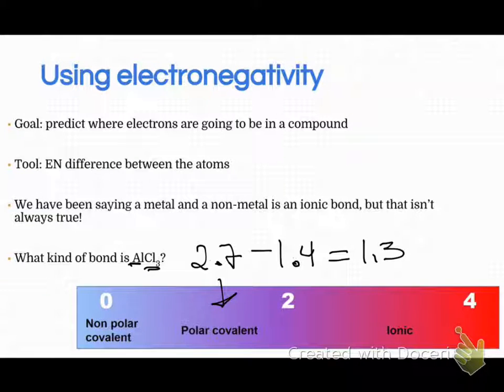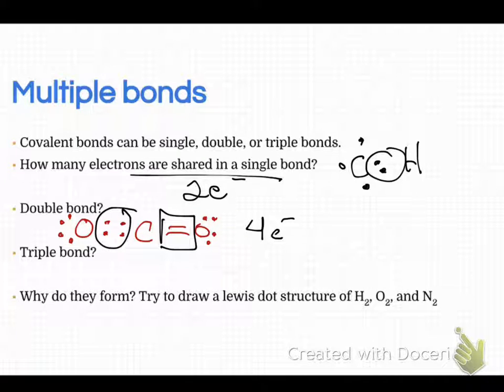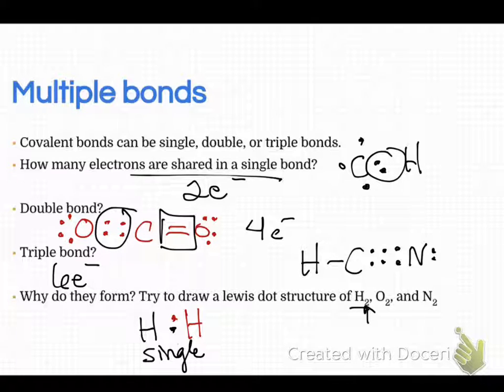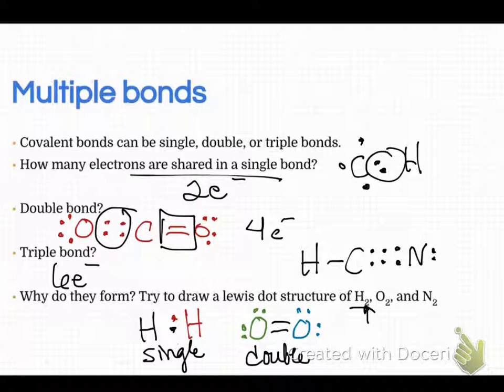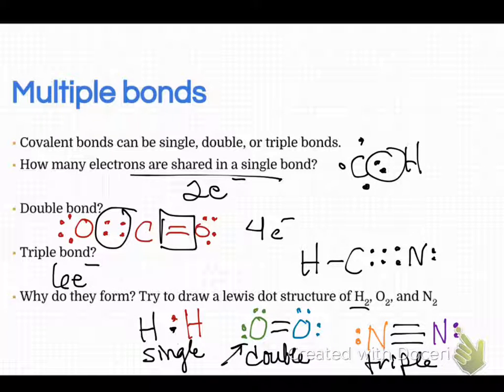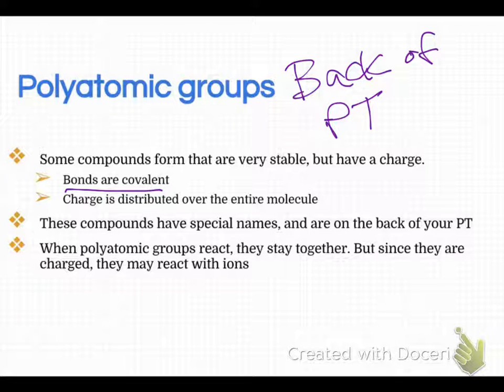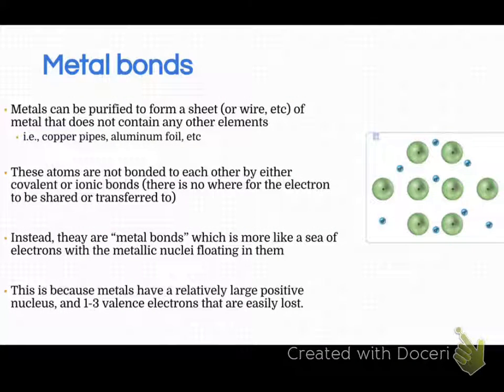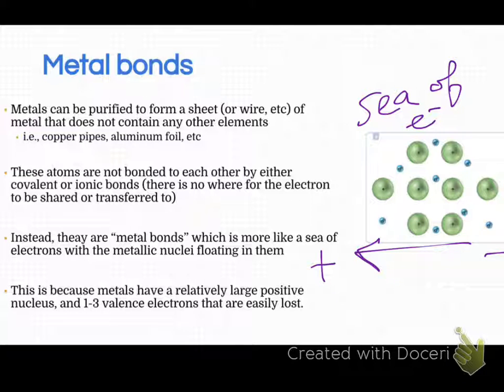CH111 @ MVCC chapter 6 part 4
Chapter 6 @ MVCC: bond polarity